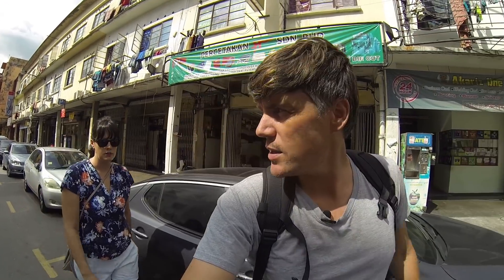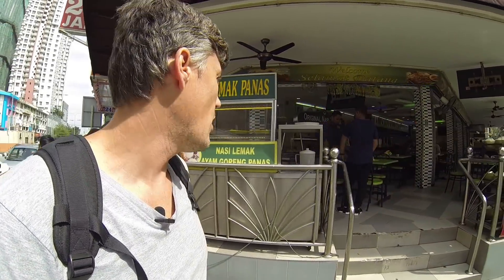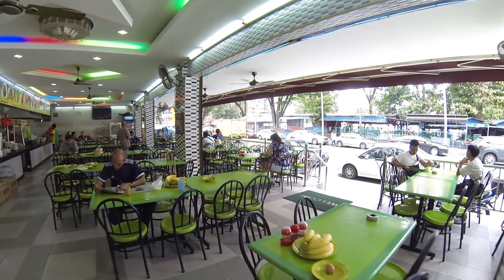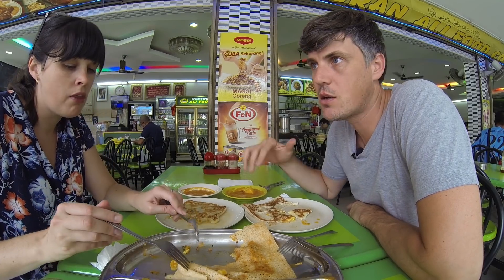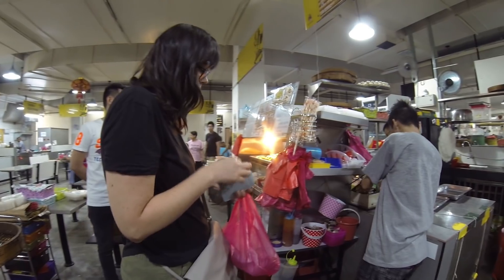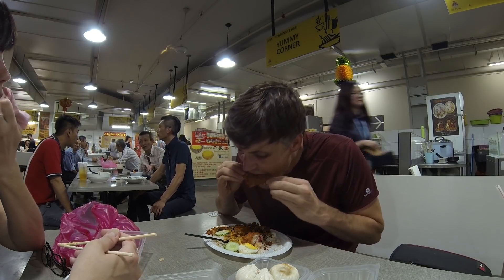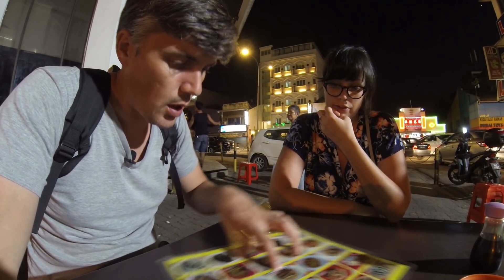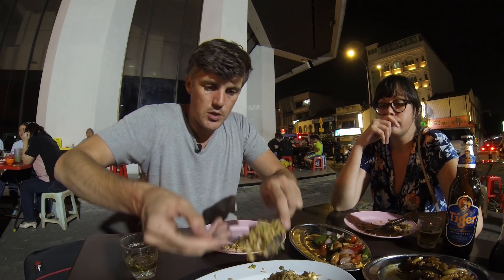We Eat Local - The 3 Sides of Food in Malaysia: Indian, Malay, Chinese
Kuala Lumpur is one of the best food cities of all time. Yeah, I said it. A big part of this is the mix of cultures that the city is made up of. The Malay people make up just under 50% of the population. Chinese immigrants take up another large chunk - about 43%. Indians, most of which came over when Britain needed cheap labor during the period of colonization, make up over 10%.

In many ways, Kuala Lumpur is like a recipe. A cultural mix that comes together to make the city an unbelievably tasty place.

In this video, we're eating breakfast, lunch, and dinner at 3 very different venues.

Breakfast features Indian food with a twist. We head to the Ali Food Corner (a chain that seems to be everywhere in KL) to eat some Canai Roti, a Southeast Asian take on Indian flat bread. It's made with lots of oil or butter, and it comes with a delicious dhal (lentil) curry for dipping. There are a ton of ways to order canai roti (pronounced Che-nai). I go with the telur version - an egg is scrambled in the roti. Sara prefers the sweet taste of a banana filled roti. We also get a masala dosa - a fermented batter crepe that's filled with potatoes covered in masala spices. This is a killer breakfast. It's not exactly healthy, but it's dang delicious. With a cup of coffee or tea, you'll be 100% satisfied.

For lunch, we make our way to the ICC Pudu food hawker center. It's one of the best places to go for food in the city. It's possible to get all three types of food here, but I'm eating Nasi Lemak, which is so Malaysian that it was named their national dish. Traditionally, nasi lemak was a breakfast. It was simply some rice cooked in coconut milk, wrapped in a pandan leaf, and steamed to perfection. It would often include some anchovies or other dry fish, plus some sambal. You'd unwrap the leaf and scarf it down. At lunch though, you want something a bit more substantial. Nasi lemak goes big at lunch time. I got mine with a fried chicken leg, plus some onion sambal, some cockles in a savory sauce, and a bit of curry sauce to eat with the rice. It also comes with a fried up peanut and little fish combo that adds texture and taste. This massive meal only cost 9 ringgit, about $2.15. It was incredible, but I have to say the best part was the fried chicken. Malaysia might have the best chicken in Southeast Asia - maybe in all of Asia. The skin was crispy. The meat was juicy and tender. So goooood!

Finally, it's dinner time, and it's time for Chinese food. In Malaysia, Chinese food usually comes from one of a few regions - most of which are located in southern China. There's the Hakka people, who are kind of the Roma of Asia. There are many Fujian people who offer some incredible seafood dishes. We stuck with Cantonese food in this video, but there are many varieties of Chinese food in Kuala Lumpur. I think there's actually more variety in the city's Chinese food than there is in the Malay food.
Of course, you know Cantonese food because it's the type of Chinese food that seems to be everywhere in the world. We stuck with some classics: roasted pork fried rice, sweet and sour pork, and then we mixed it up with some incredible eggplant cooked with ground pork in a gravy-like sauce. Chinese food in Kuala Lumpur is best served from a Kedai Kopi. This translates to "coffee shop", but these places are closer to cafeterias, or food hawker centers. They're usually populated by a variety of stalls. You order what you want and they deliver it to you. You pay for each thing separately, including the drinks (which are usually sold by the landlord).

This was one of the best days for food that we've ever had. Kuala Lumpur is awesome. It will fill you up with a diverse selection of food and keep you coming back for more.

👤 ABOUT ME
I live in China and am constantly exploring and traveling the country and other parts of Asia.